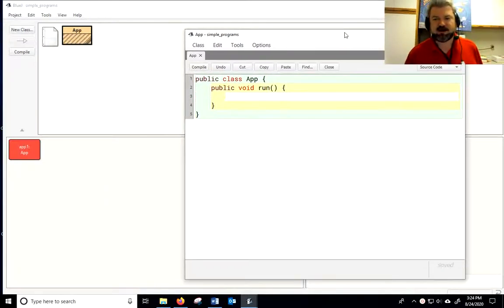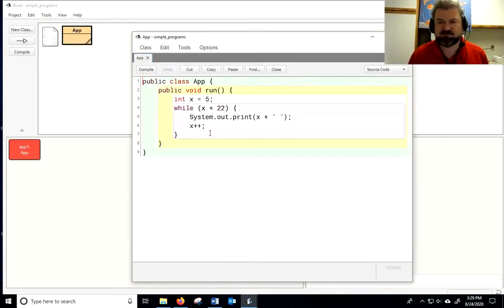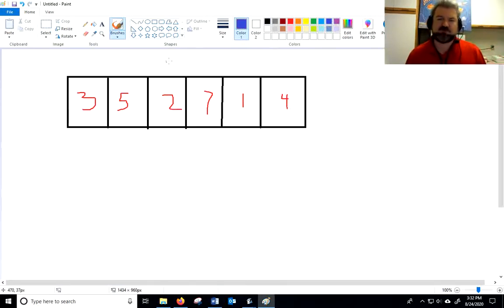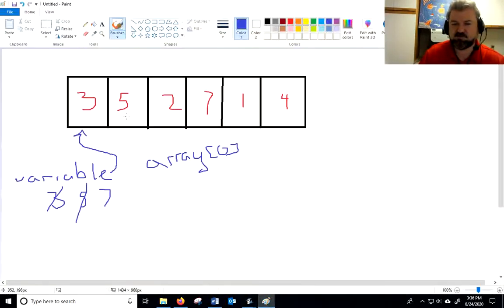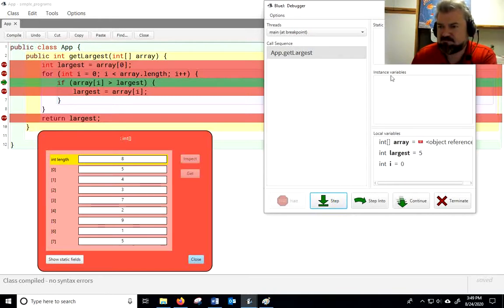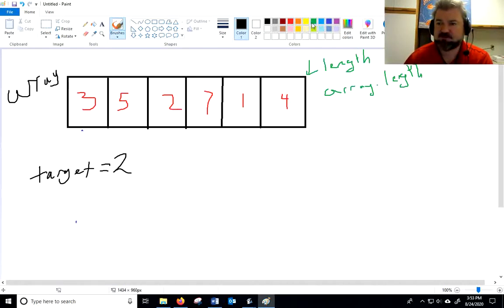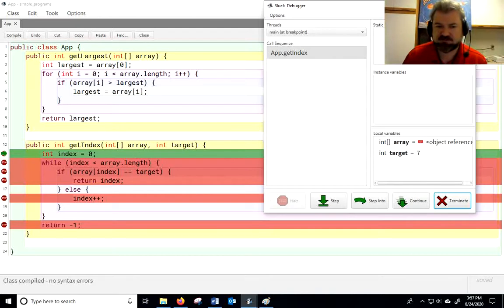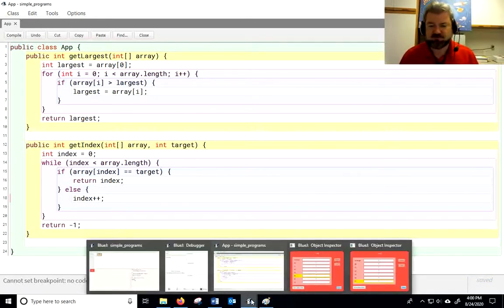Lesson 8 The While Loop and Looping With Arrays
In this video we discuss the while loop in Java and practice using loops with arrays.